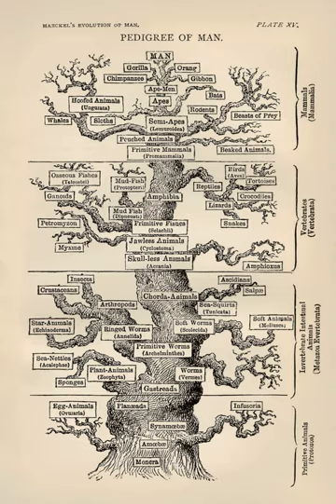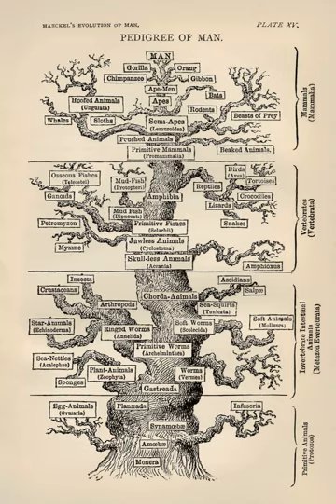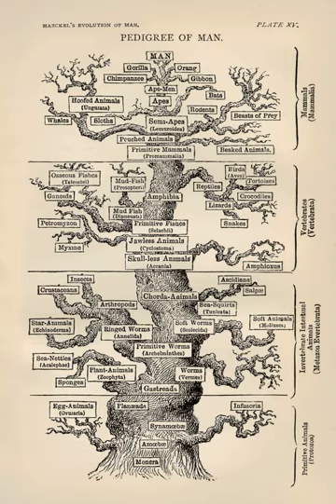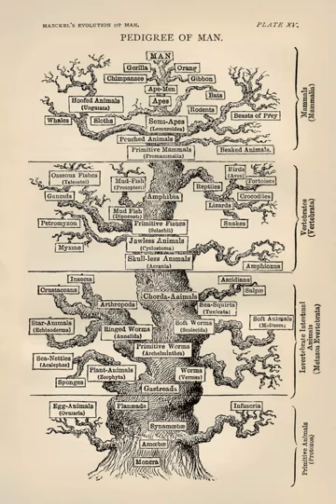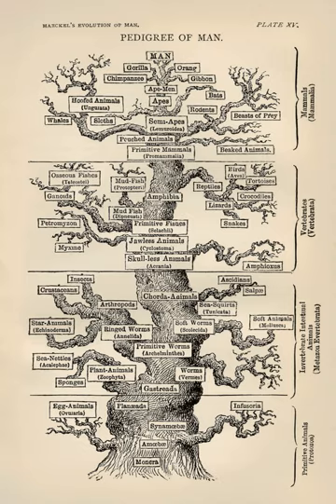Quantum biology | Wikipedia audio article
00:01:00 1 History
00:02:15 2 Applications
00:02:24 2.1 Photosynthesis
00:05:14 2.2 DNA
00:05:23 2.2.1 Mutation
00:06:25 2.2.2 Repair
00:07:45 2.3 Vibration Theory of Olfaction
00:09:48 2.4 Vision
00:10:38 2.4.1 Quantum Vision Implications
00:11:27 2.5 Enzymatic activity (quantum biochemistry)
00:13:01 2.6 Magnetoreception
00:15:39 2.7 Other biological applications

- Socrates

SUMMARY
Quantum biology refers to applications of quantum mechanics and theoretical chemistry to biological objects and problems. Many biological processes involve the conversion of energy into forms that are usable for chemical transformations and are quantum mechanical in nature. Such processes involve chemical reactions, light absorption, formation of excited electronic states, transfer of excitation energy, and the transfer of electrons and protons (hydrogen ions) in chemical processes such as photosynthesis, olfaction and cellular respiration. Quantum biology may use computations to model biological interactions in light of quantum mechanical effects. Quantum biology is concerned with the influence of non-trivial quantum phenomena, as opposed to trivial  phenomena, which can be explained by reducing the biological process to fundamental physics. This article provides an overview of biological processes that cannot be explained without quantum mechanisms.